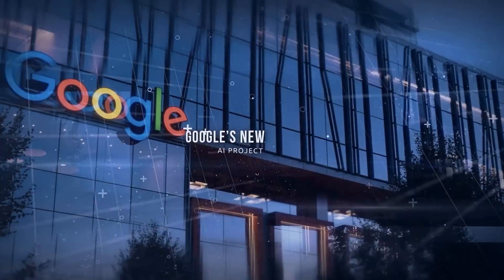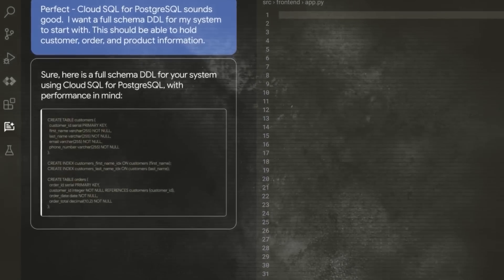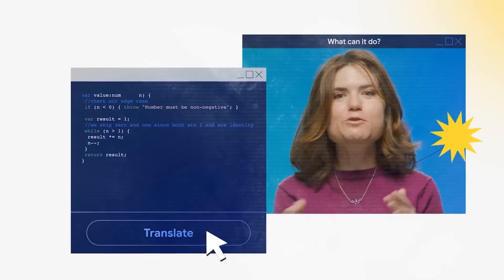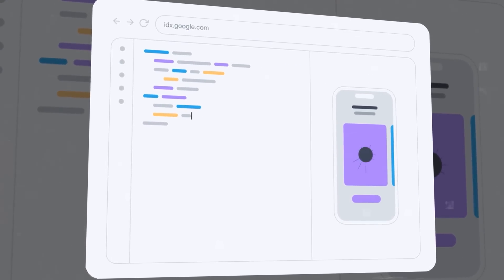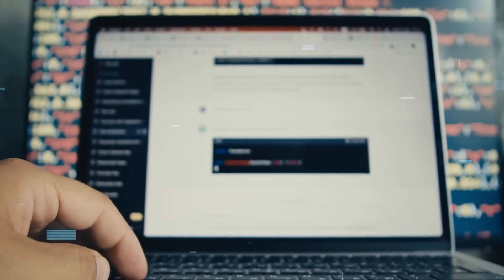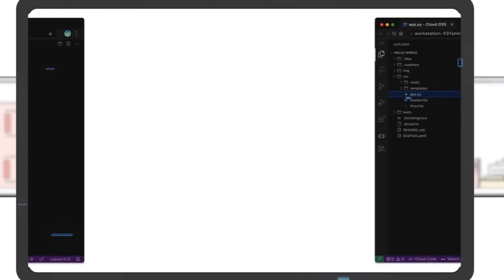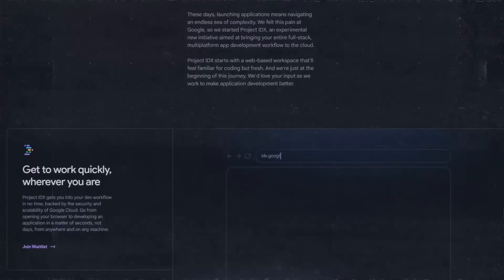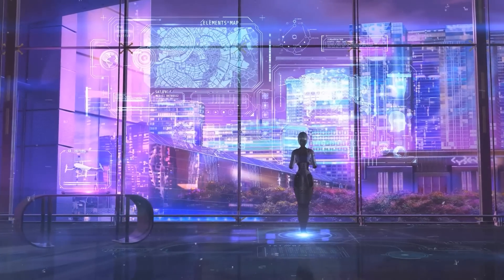Google's New AI Project IDX - Your Imagination, Supercharged by AI!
Google's new AI Project IDX is revolutionizing app development by introducing a browser-based IDE with Codey, an AI model that aids in coding. Offering features like smart code completion, code generation, and integration with Google Cloud, it promises to change the way developers create web and mobile apps. With comparisons to other tools like GitHub's Copilot and Amazon's CodeWhisperer, Project IDX stands out with its versatile functions and extensive support for various programming languages and frameworks.